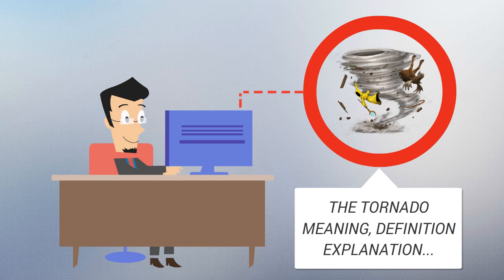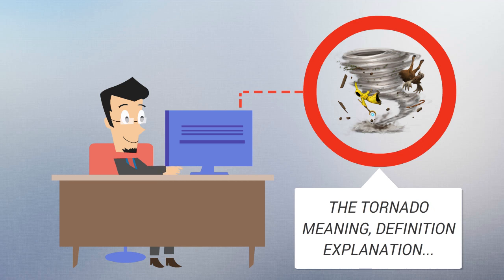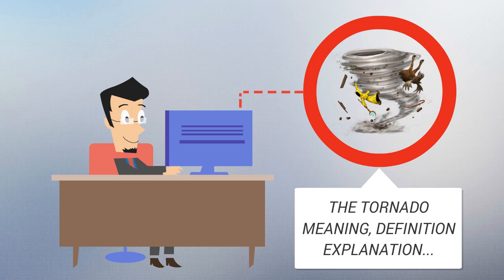What Is TORNADO? TORNADO Definition & Meaning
What is TORNADO? What does TORNADO mean? TORNADO meaning - TORNADO definition - TORNADO explanation.

A tornado is a rapidly rotating column of air that is in contact with both the surface of the Earth and a cumulonimbus cloud or, in rare cases, the base of a cumulus cloud. The windstorm is often referred to as a twister, whirlwind or cyclone,[1] although the word cyclone is used in meteorology to name a weather system with a low-pressure area in the center around which winds blow counterclockwise in the Northern Hemisphere and clockwise in the Southern.[2] Tornadoes come in many shapes and sizes, and they are often visible in the form of a condensation funnel originating from the base of a cumulonimbus cloud, with a cloud of rotating debris and dust beneath it. Most tornadoes have wind speeds less than 110 miles per hour (180 km/h), are about 250 feet (80 m) across, and travel a few miles (several kilometers) before dissipating. The most extreme tornadoes can attain wind speeds of more than 300 miles per hour (480 km/h), are more than two miles (3 km) in diameter, and stay on the ground for dozens of miles (more than 100 km).[3][4][5]

Various types of tornadoes include the multiple vortex tornado, landspout and waterspout. Waterspouts are characterized by a spiraling funnel-shaped wind current, connecting to a large cumulus or cumulonimbus cloud. They are generally classified as non-supercellular tornadoes that develop over bodies of water, but there is disagreement over whether to classify them as true tornadoes. These spiraling columns of air frequently develop in tropical areas close to the equator, and are less common at high latitudes.[6] Other tornado-like phenomena that exist in nature include the gustnado, dust devil, fire whirls, and steam devil.

Tornadoes occur in North America, particularly in the area of the United States known as tornado alley,[7] as well as in northern and east-central South America, Southern Africa, northwestern and southeast Europe, western and southeastern Australia, and New Zealand.[8] Tornadoes can be detected before or as they occur through the use of Pulse-Doppler radar by recognizing patterns in velocity and reflectivity data, such as hook echoes or debris balls, as well as through the efforts of storm spotters.

There are several scales for rating the strength of tornadoes. The Fujita scale rates tornadoes by damage caused and has been replaced in some countries by the updated Enhanced Fujita Scale. An F0 or EF0 tornado, the weakest category, damages trees, but not substantial structures. An F5 or EF5 tornado, the strongest category, rips buildings off their foundations and can deform large skyscrapers. The similar TORRO scale ranges from a T0 for extremely weak tornadoes to T11 for the most powerful known tornadoes.[9] Doppler radar data, photogrammetry, and ground swirl patterns (trochoidal marks) may also be analyzed to determine intensity and assign a rating.
Source: Wikipedia.org